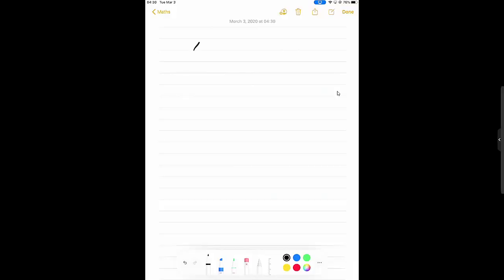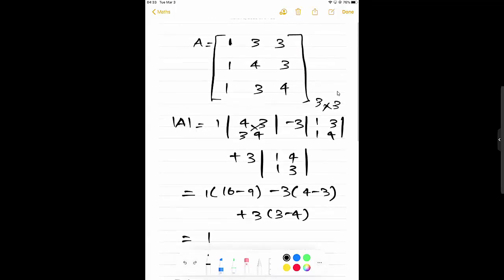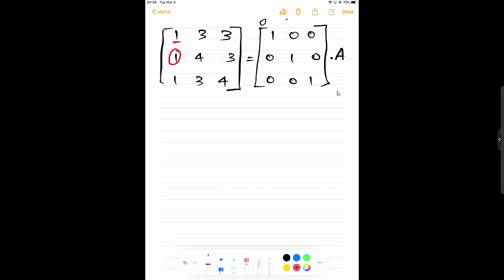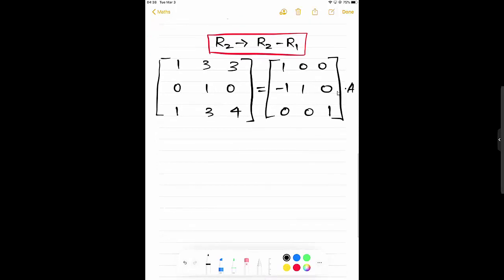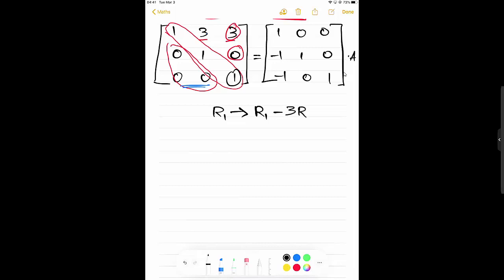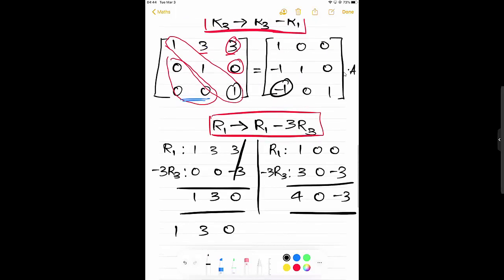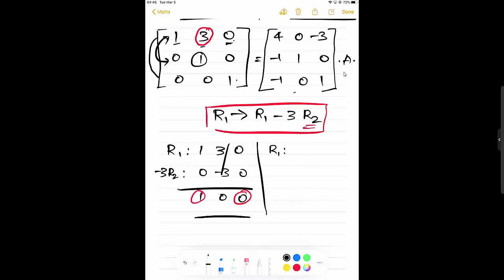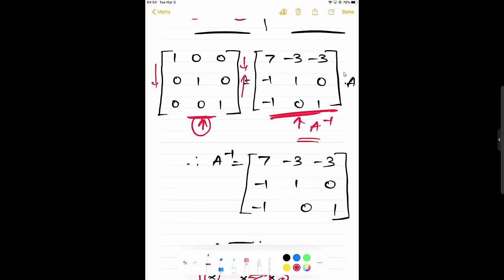Machine Learning Tutorial Python Mathematics : 13. Inverse of Matrix | Row Elementary Operations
This video explains about the Inverse of Matrix using Row Elementary Operations